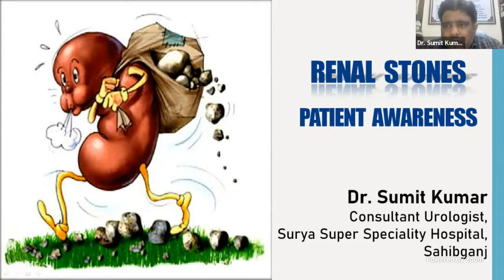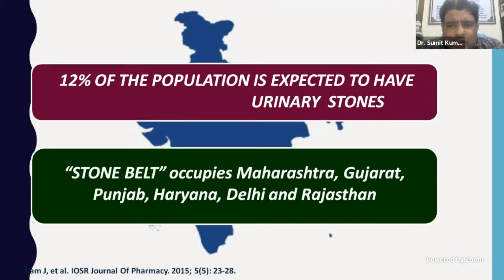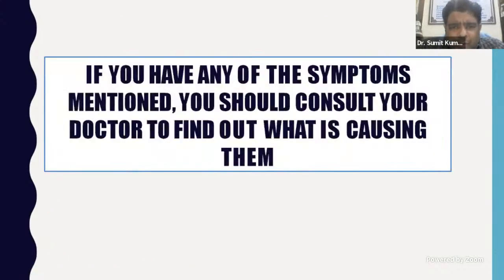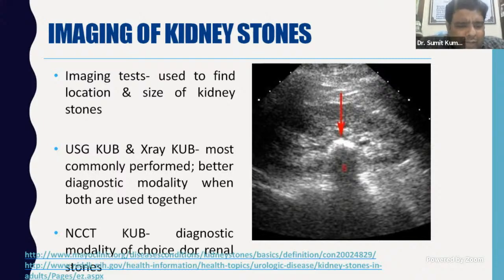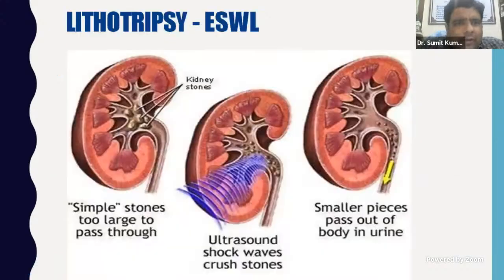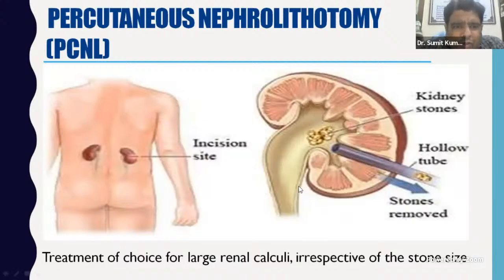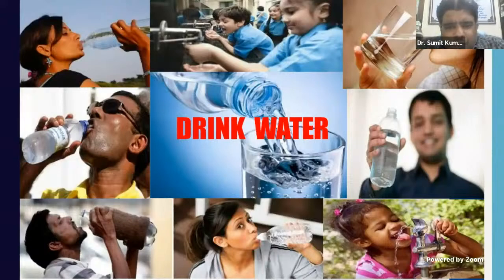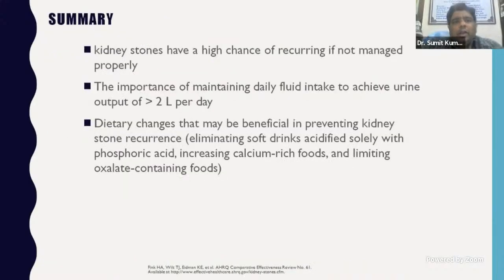E-Master Class | Lupin India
Topic: Medical Management of Renal Stones

Speaker: Dr. Sumit Kumar